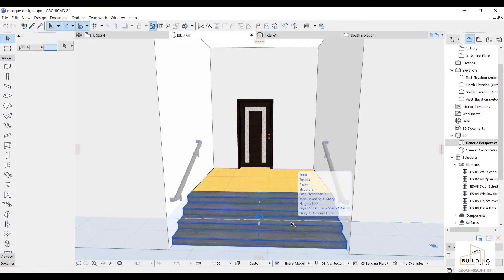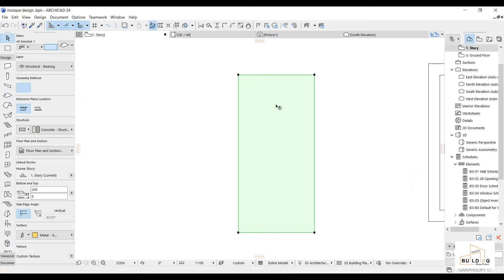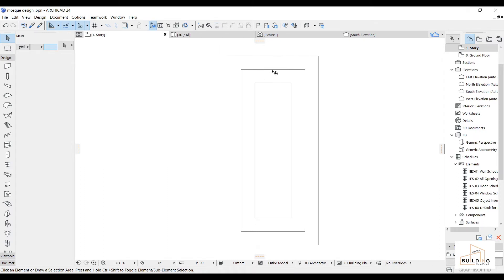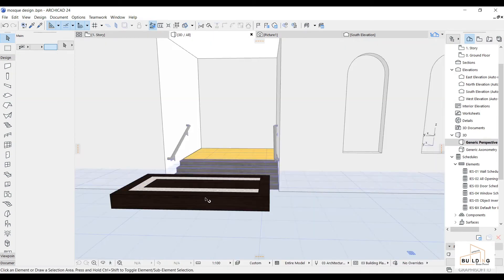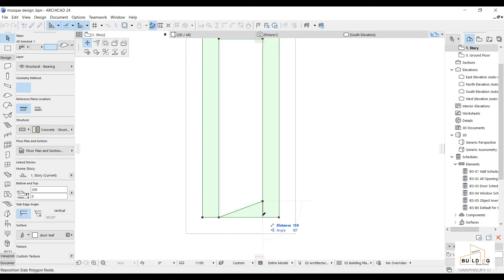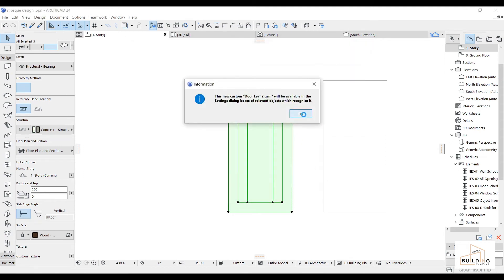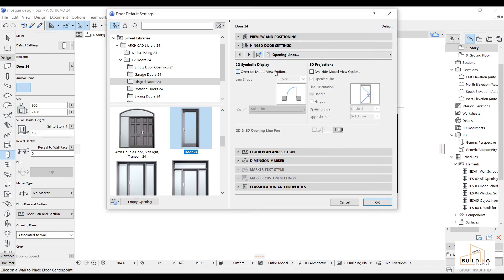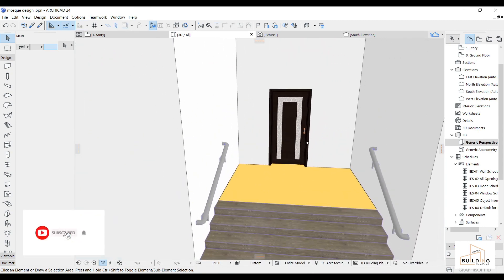How to Custom a Door for Masjid in ArchiCad (ارشيكاد)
Hey Fam! Today I'm sharing a tutorial about how to custom door for a Masjid, I hope you enjoy watching my video.